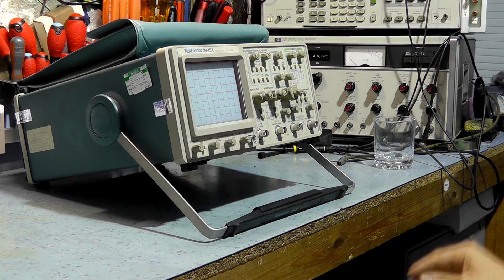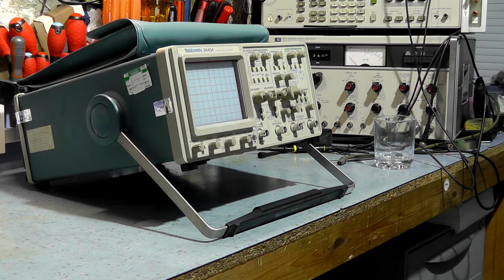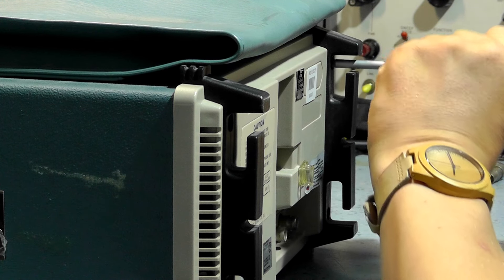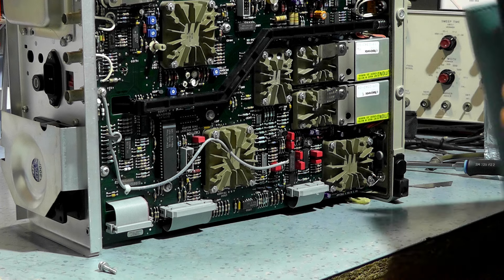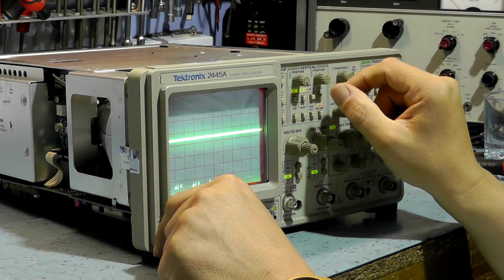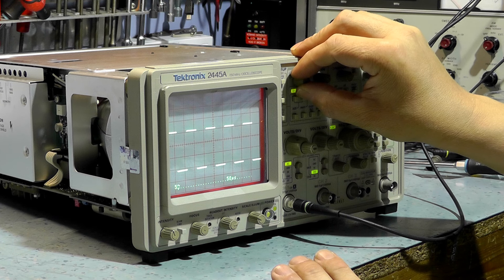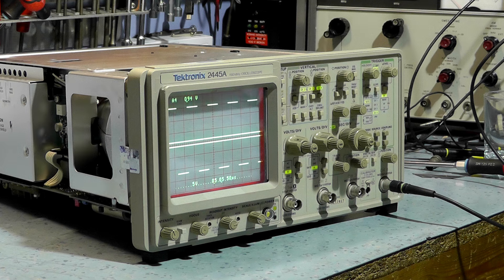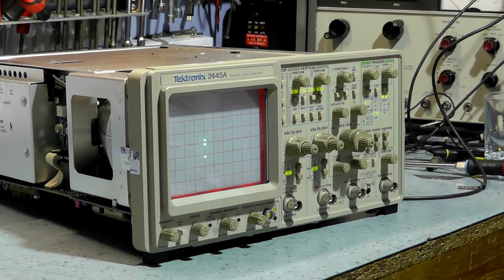Tektronix 2445a Analogue scope. Is it worth repairing?